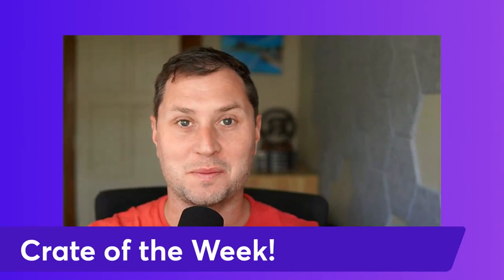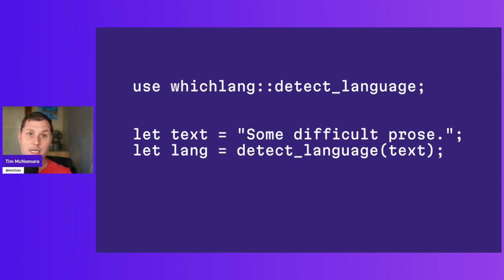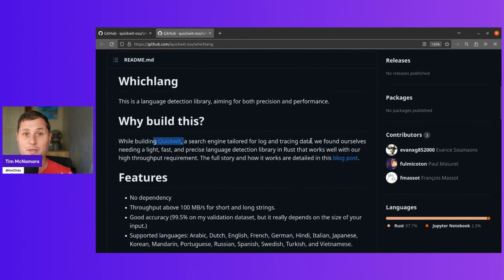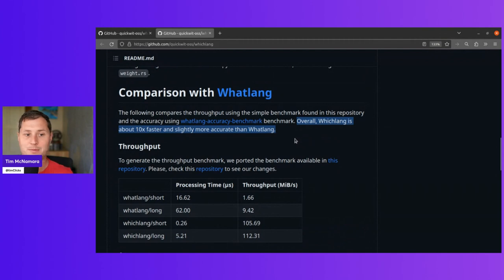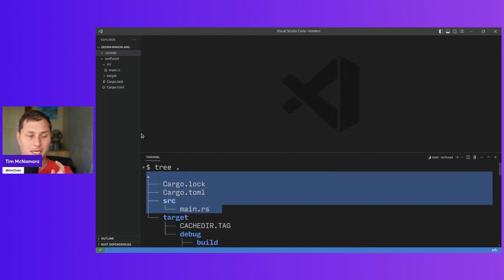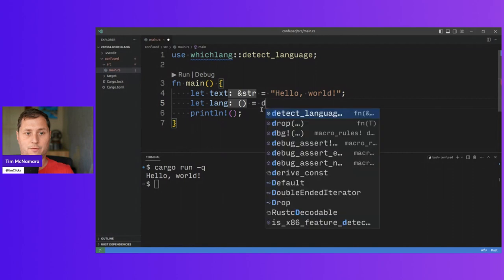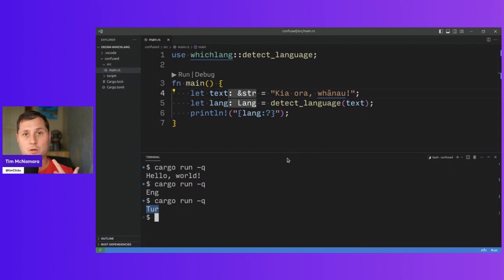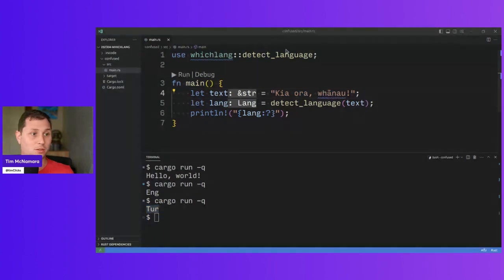Crate of the Week 496 - whichlang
A quick introduction of the whichlang crate, a language detection library written in Rust that was featured in This Week in Rust (TWIR) edition 496.